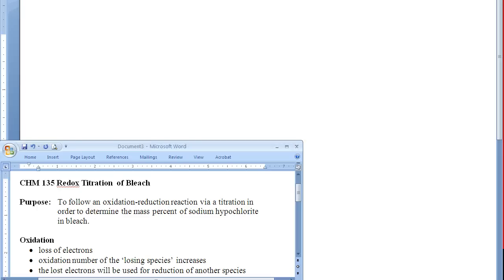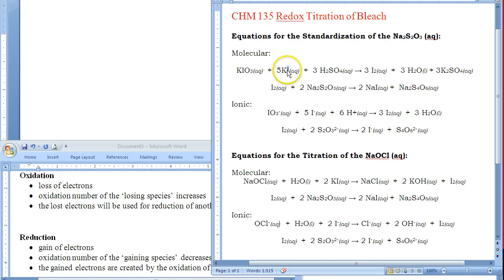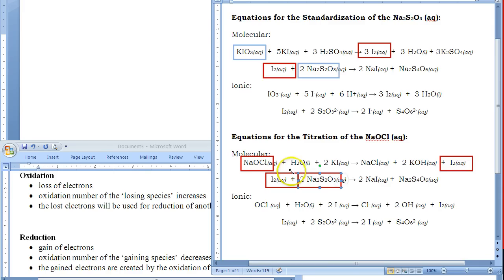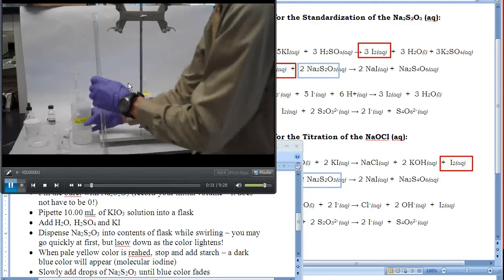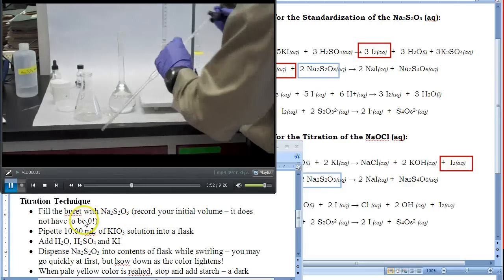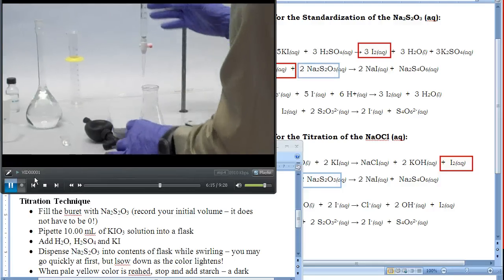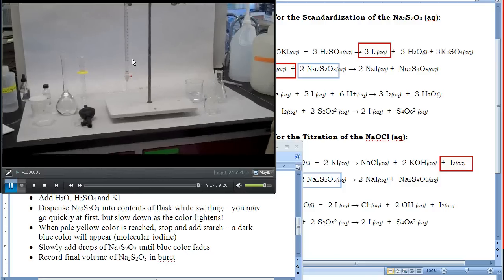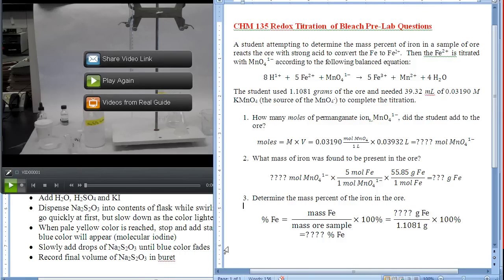Redox Titration of Bleach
The audio is a bit rough in a few spots on this video because it was made by capturing a video playing on the desktop.  Hopefully you can still hear everything.